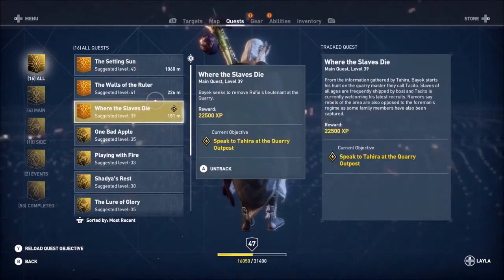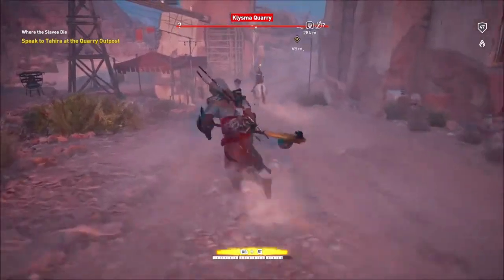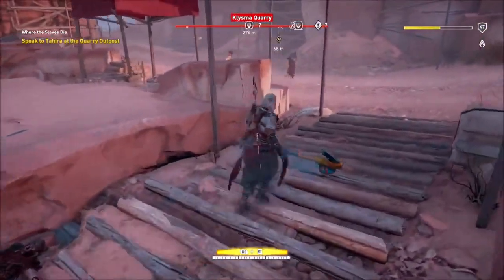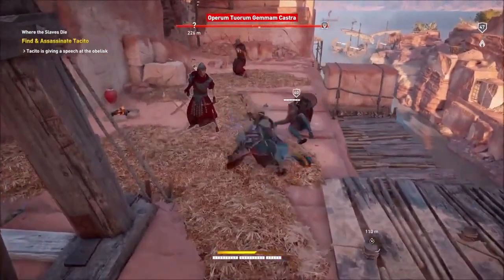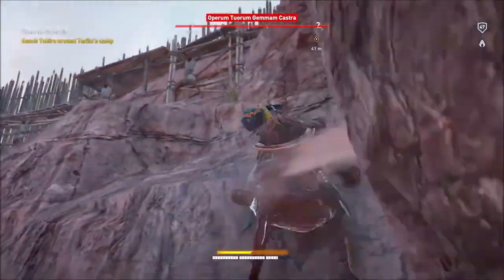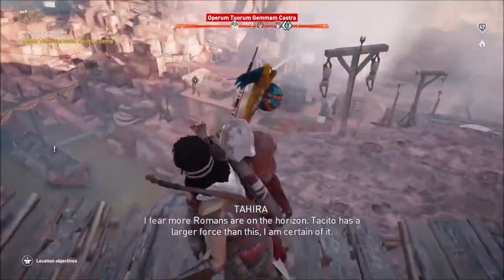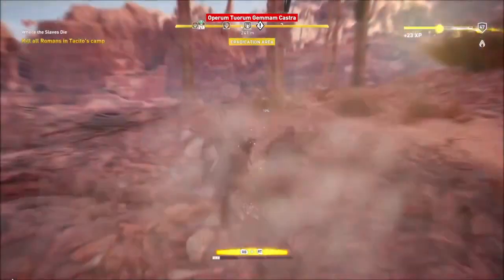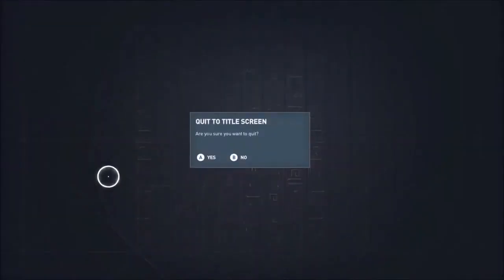Assassin's Creed Origins The Hidden Ones Walkthrough Gameplay Part 3 Where the Slaves Die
Welcome to today's video about Assassin's Creed Origins The Hidden Ones Walkthrough Gameplay Part 3 Where the Slaves Die.

0 Views - Sep 25, 2022

🌊🌊🌊🌊🌊🌊🌊🌊🌊🌊🌊🌊🌊🌊🌊🌊🌊🌊🌊🌊 32.95M/30M 🌲🌲🌲🌲🌲🌲🌲🌲🌲🌲🌲🌲🌲🌲🌲🌲🌲🌲🌲🌲 23.97M/20M